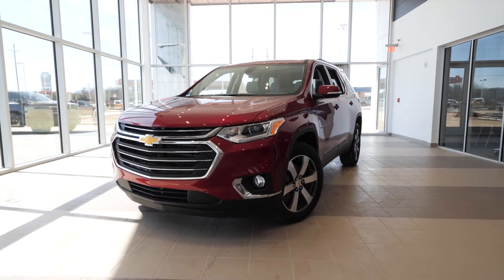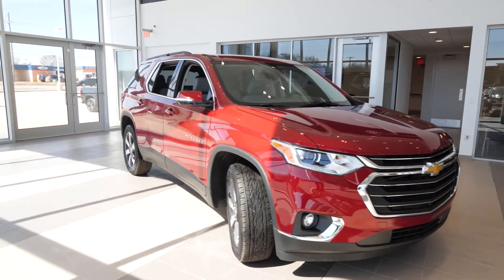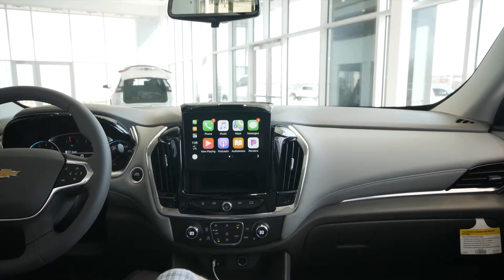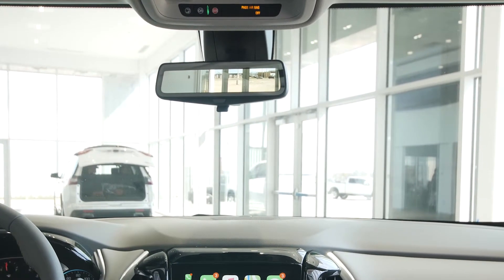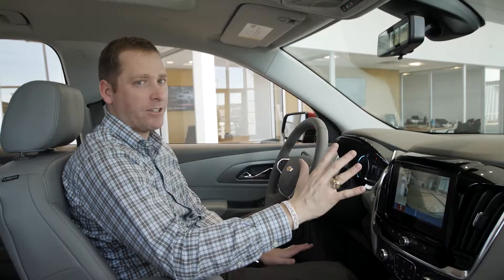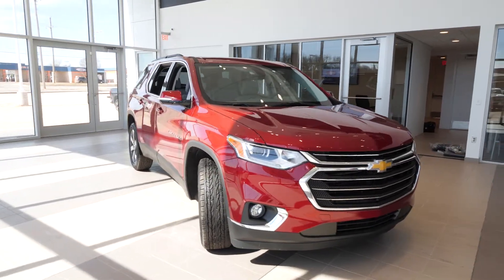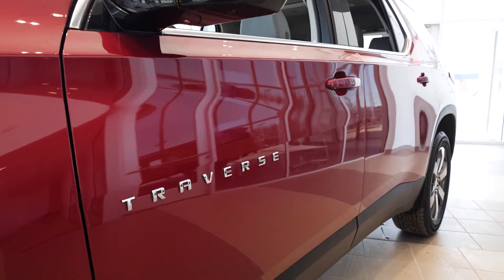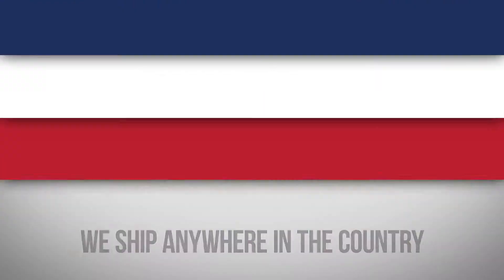Wilson Walkarounds "2019 Chevy Traverse LTZ"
As part of the Wilson Walkaround series, we want to showcase every GM vehicle on our lot and give in great detail all the features of these premium vehicles.  Here we have a 2019 Chevy Traverse LTZ that comes with several key features that any SUV owner is going to love.  To see more videos like this, check out our Wilson Walkaround Youtube channel or check us out at WilsonAutoFamily.com